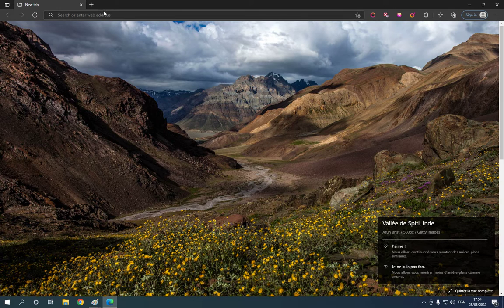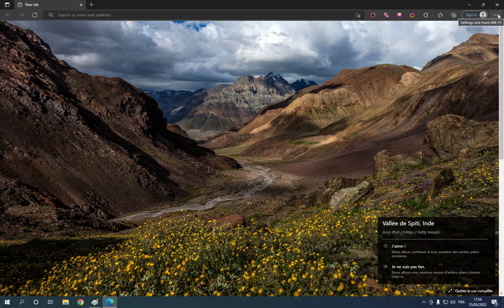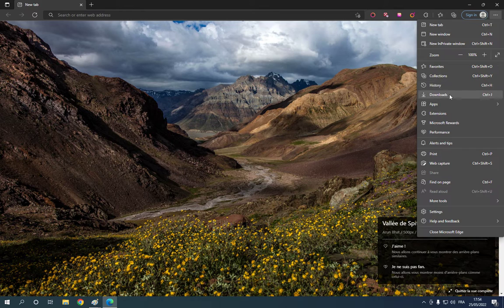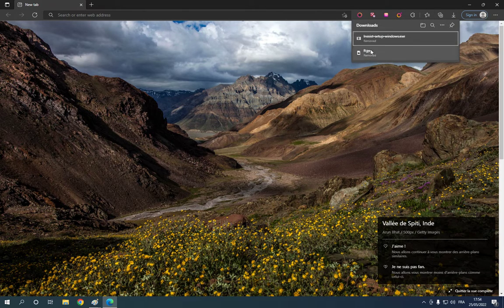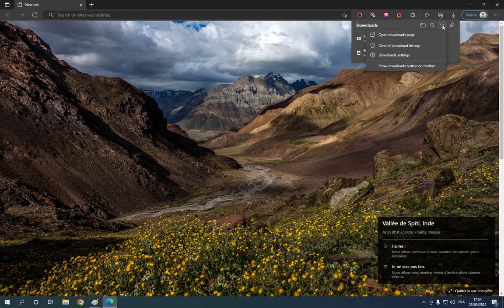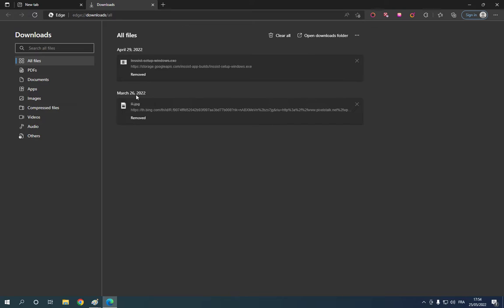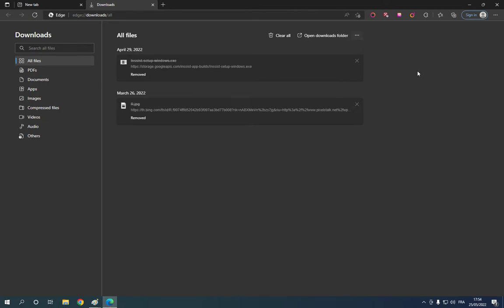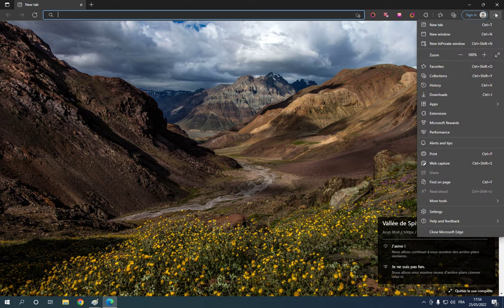How To Find Your Downloads on Microsoft Edge Browser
in this video we discuss :